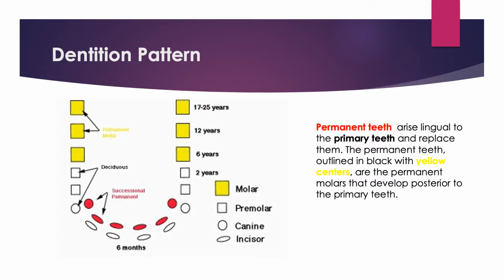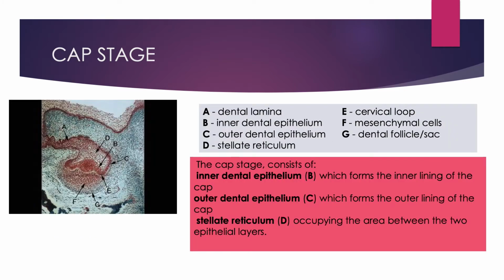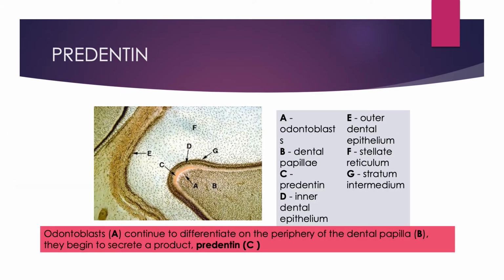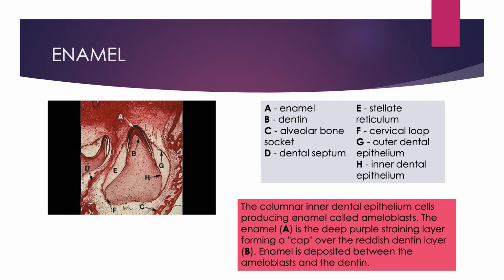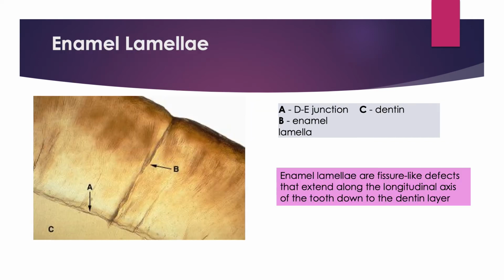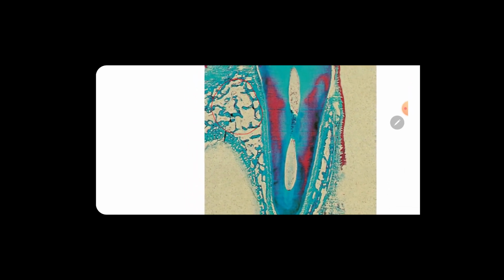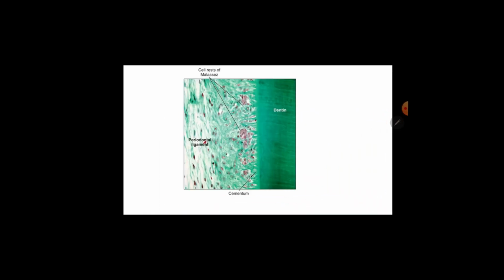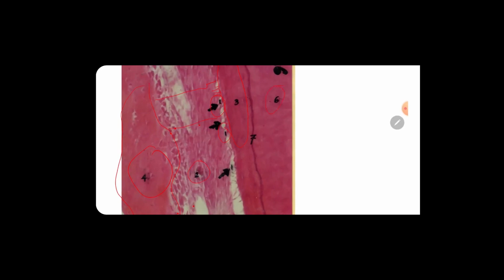Lectures by Dr Pratiwi Soesilawati and Dr Christian Khoswanto in Oral Biology practical works